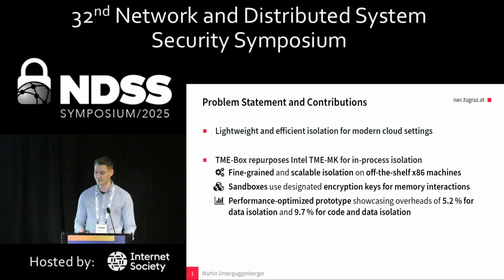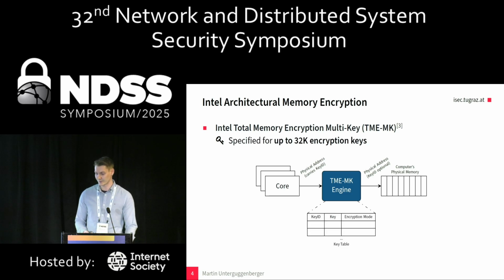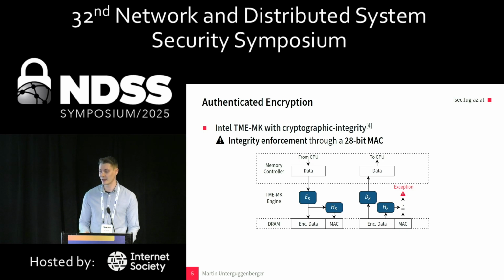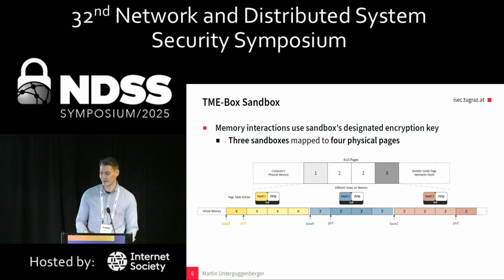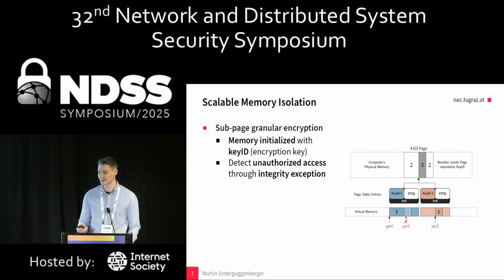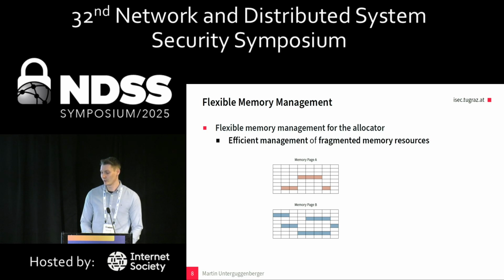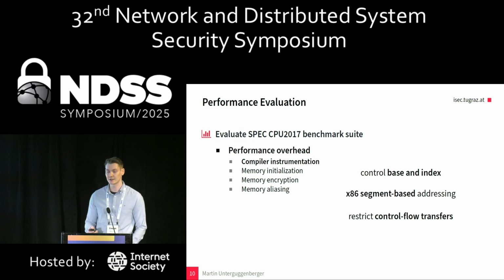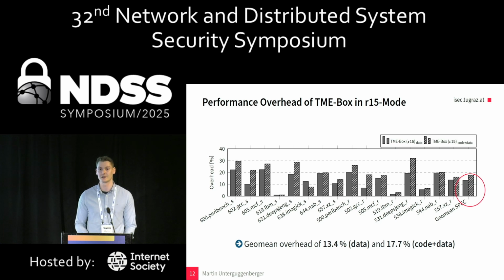NDSS 2025 - TME-Box: Scalable In-Process Isolation through Intel TME-MK Memory Encryption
SESSION
Session 6B: Confidential Computing 1

PAPER
TME-Box: Scalable In-Process Isolation through Intel TME-MK Memory Encryption
Efficient cloud computing relies on in-process isolation to optimize performance by running workloads within a single process. Without heavy-weight process isolation, memory safety errors pose a significant security threat by allowing an adversary to extract or corrupt the private data of other co-located tenants. Existing in-process isolation mechanisms are not suitable for modern cloud requirements, e.g., MPK’s 16 protection domains are insufficient to isolate thousands of cloud workers per process. Consequently, cloud service providers have a strong need for lightweight in-process isolation on commodity x86 machines.

This paper presents TME-Box, a novel isolation technique that enables fine-grained and scalable sandboxing on commodity x86 CPUs. By repurposing Intel TME-MK, which is intended for the encryption of virtual machines, TME-Box offers lightweight and efficient in-process isolation. TME-Box enforces that sandboxes use their designated encryption keys for memory interactions through compiler instrumentation. This cryptographic isolation enables fine-grained access control, from single cache lines to full pages, and supports flexible data relocation. In addition, the design of TME-Box allows the efficient isolation of up to 32K concurrent sandboxes. We present a performance-optimized TME-Box prototype, utilizing x86 segment-based addressing, that showcases geomean performance overheads of 5.2 % for data isolation and 9.7 % for code and data isolation, evaluated with the SPEC CPU2017 benchmark suite.

AUTHORS
Martin Unterguggenberger (Graz University of Technology), Lukas Lamster (Graz University of Technology), David Schrammel (Graz University of Technology), Martin Schwarzl (Cloudflare, Inc.), Stefan Mangard (Graz University of Technology)